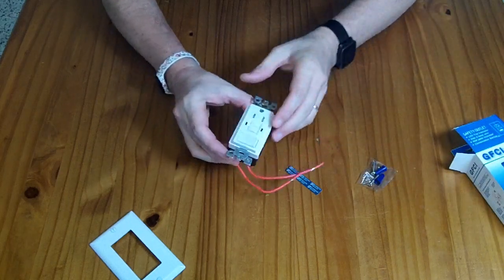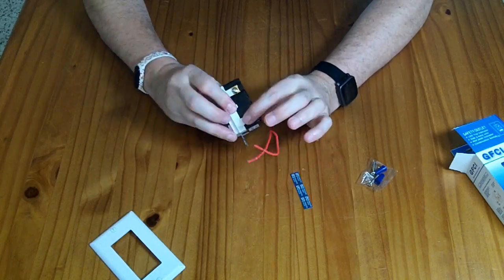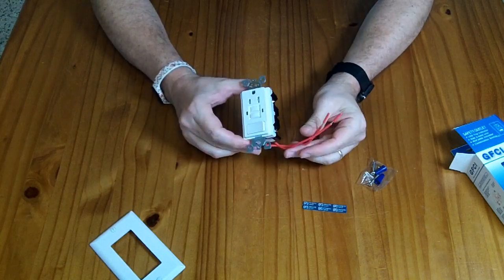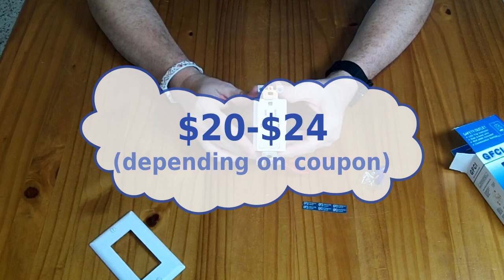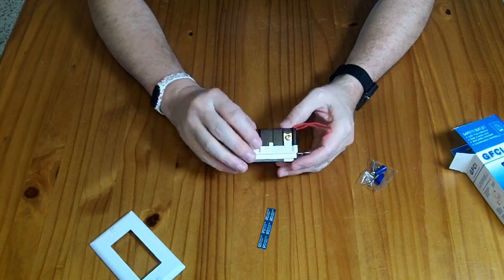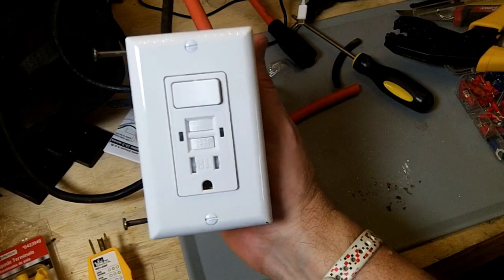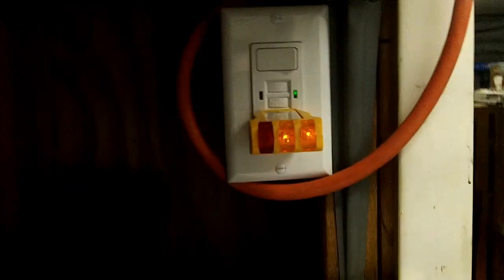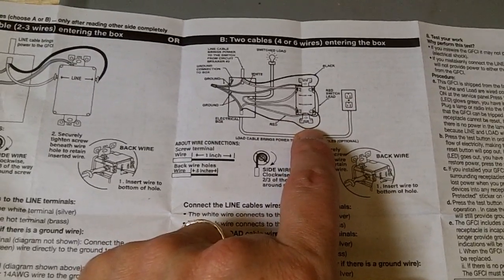Review: SHADID 15amp GFCI outlet with 10 amp switch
Price as reviewed: $20-24

SHADID 15 Amp 125 Volt Tamper-Resistant GFCI Combo Outlet, GFCI Combination Switch and Receptacle, White, 15249-WH

This is a (single outlet) GFCI receptacle with a 10 amp sideways switch integrated into the top.   You can daisy chain extra loads off of it which also benefit from the GFCI protection.

It includes a square style outlet cover plate. It has screw "grabbers" that will hold down "rear push in" style solid wire, or (with some effort) you can raise the screw up and twist a wire around them or use a space terminal on it.

The switch is completely separate from the GFCI, so if you want your switched load to be protected by the GFCI, you will have to power it off of the "LOAD" side through the switch.

My only complaint about this unit is that the switch is only rated to 10 amps. I would have liked a 15 amp switch so I could chain a switched outlet off of the GFCI.